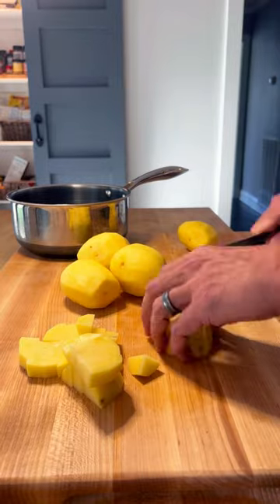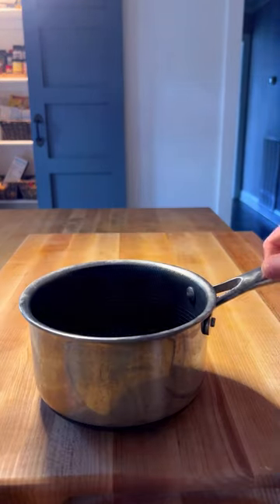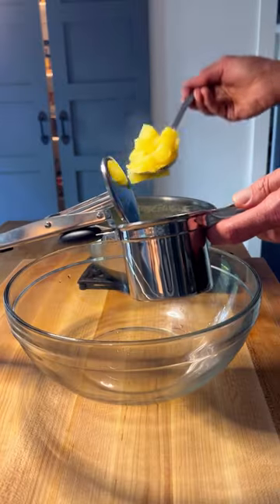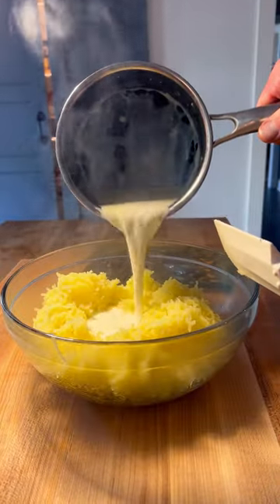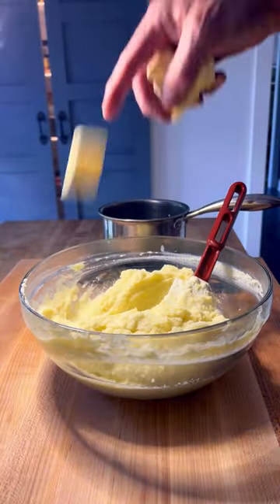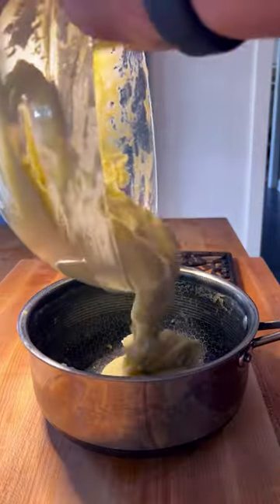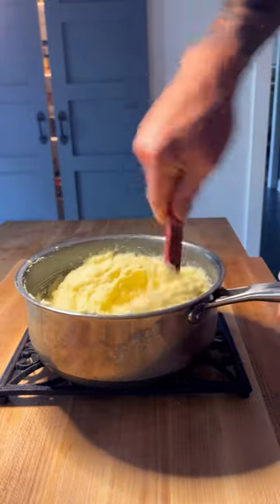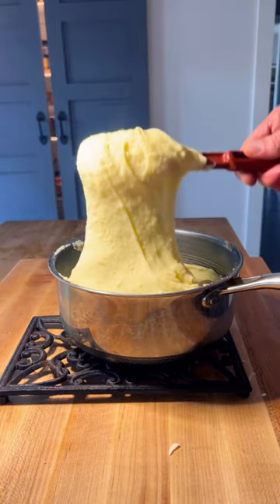POMMES ALIGOT. The ultimate mashed potato upgrade for the holidays